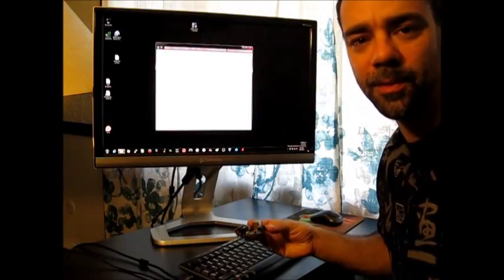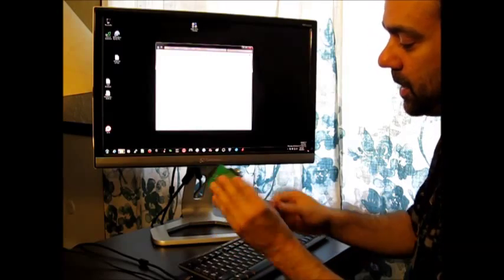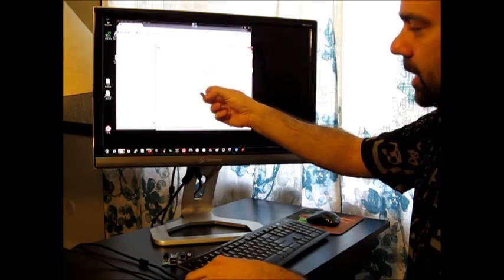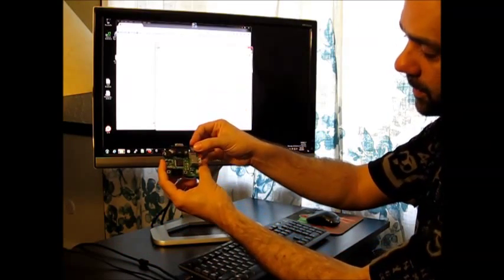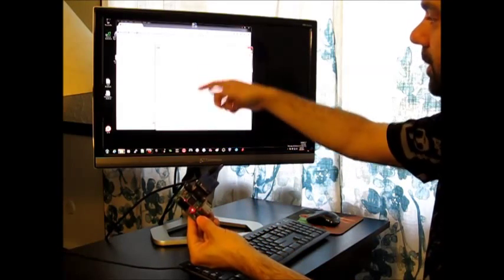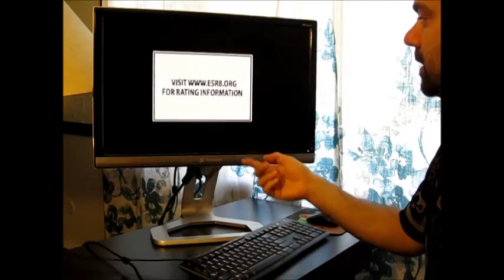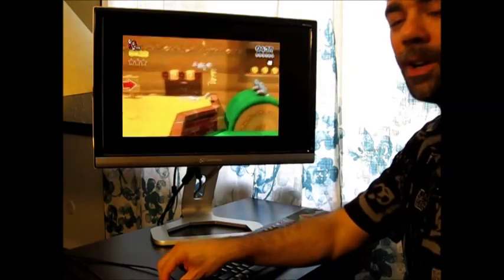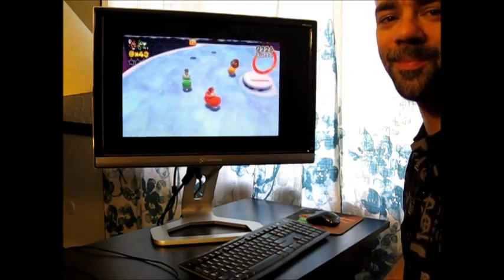Bitbox First Release Video Demo by DIYDSP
In this video, I run makapuf's "First Release" demo on his Bitbox, an open source hardware video game console based on the excellent stm32f4 microcontroller.  I'm excited about this project because it shows how useful the microSD port can be on the stm32f4.  On music instruments, it could be used to store samples, synthesizer configurations, etc.